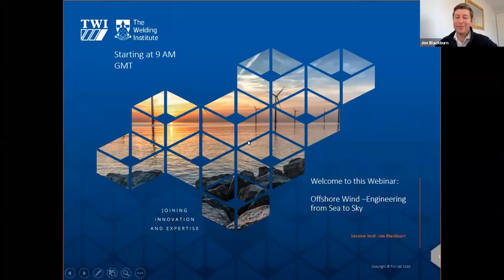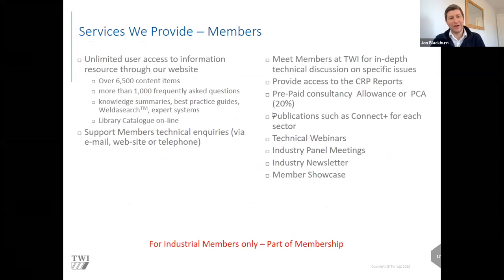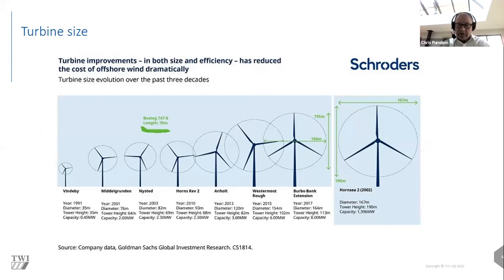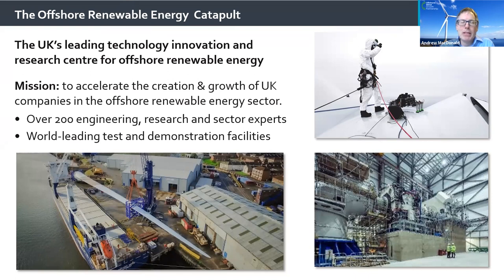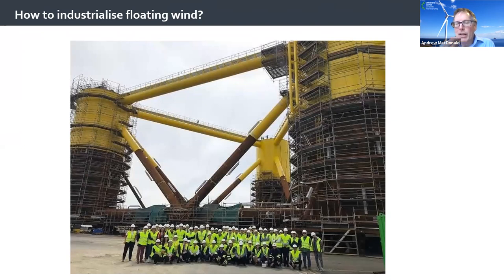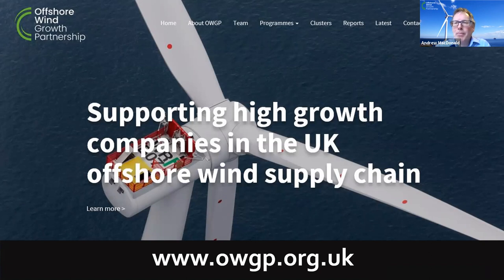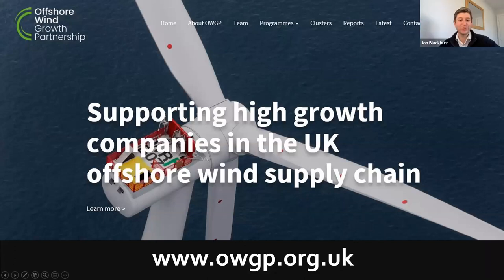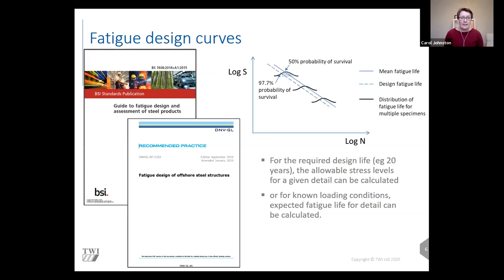Webinar: Offshore Wind - Engineering from Sea to Sky Day 1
TWI and The Welding Institute’s Offshore Energy Group came together to host a two-day webinar on 26-27 November.

TWI’s Materials and Structural Integrity Technology Group Manager, Jon Blackburn chaired the event which included presentations from Carol Johnston, Chris Punshon, Dave Harvey and Ujjwal Bharadwaj from TWI, and from Andrew Macdonald of the Offshore Renewable Energy Catapult.

TWI hosts and attends events relating to engineering, materials and joining technologies all around the world. These include technical seminars, conferences, webinars and exhibitions.

Click on the relevant section for details of upcoming events where you can meet and interact with us.

You can find out more about TWI’s work in offshore wind here.